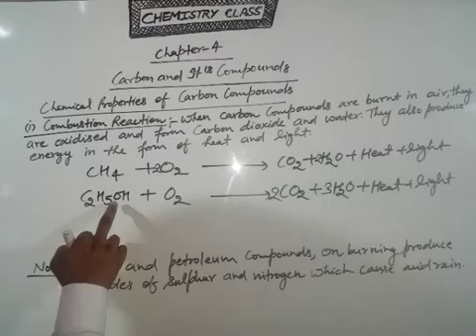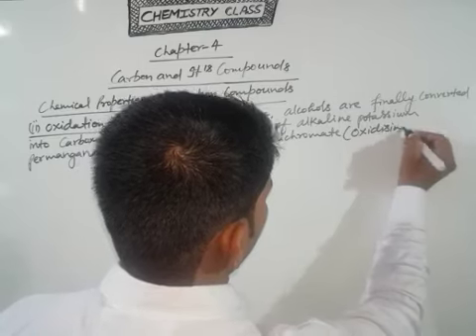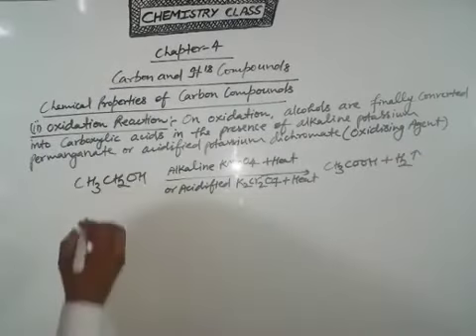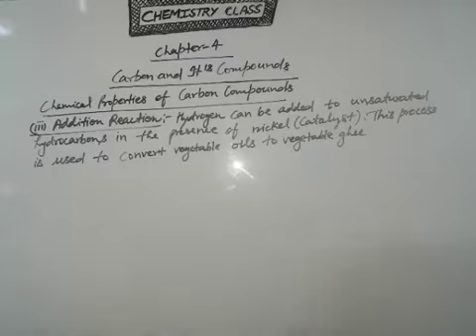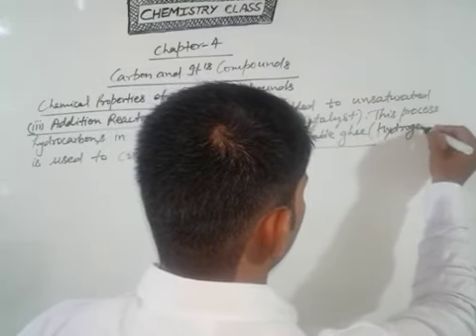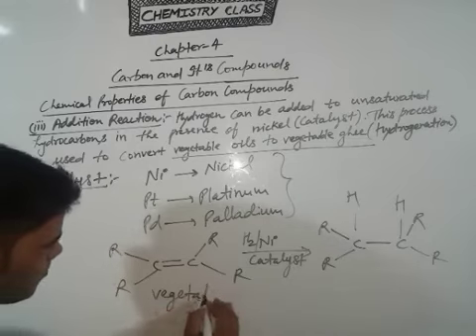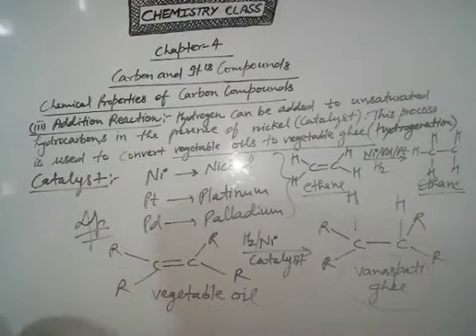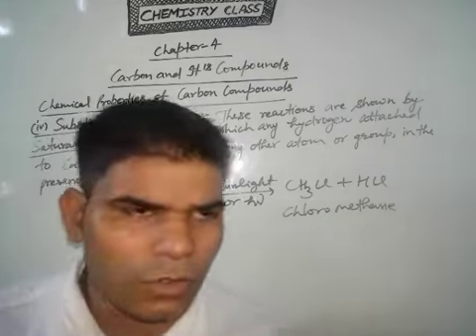Class- X- Science (Chemistry)- Ch.-4- Carbon and its Compounds- Part - 5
Lectured by Mr. Amit Kumar (PGT, Chemistry), Maples Academy, Deoband, Distt.- Saharanpur (U.P)